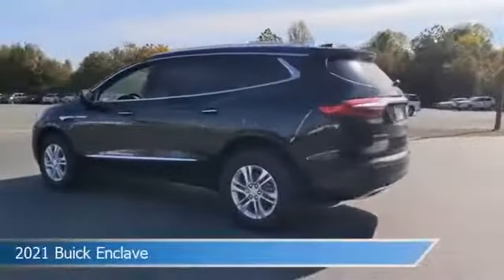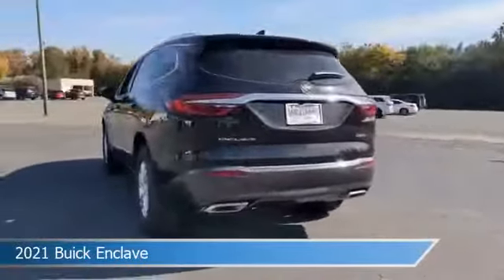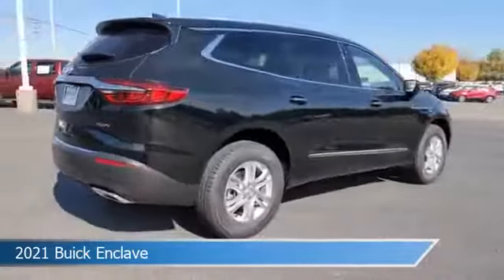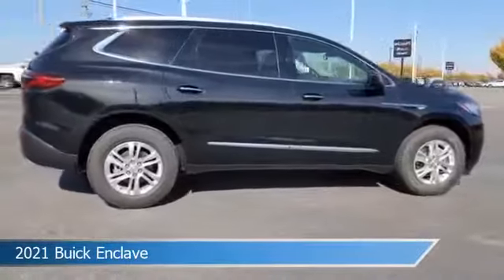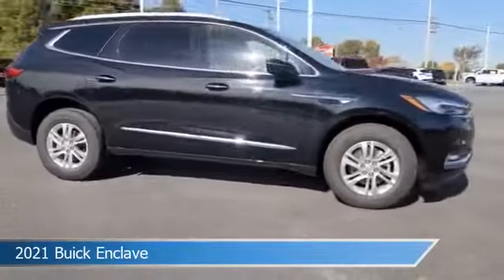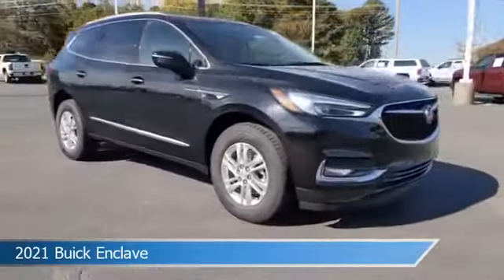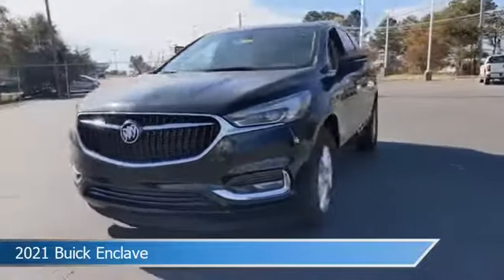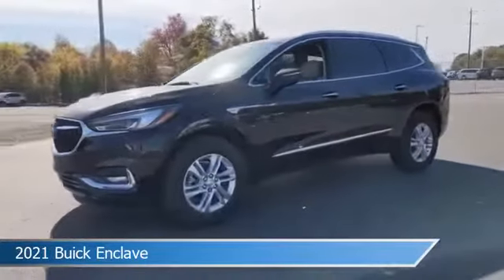2021 Buick Enclave Essence B21274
Take a look at this 2021 Buick Enclave! Equipped with a 9-SPEED A/T transmission in Ebony Twilight Metallic. This car comes with some great features including All Wheel Drive, Heated Seats, Antilock Brakes, Audio Controls On Steering Wheel and more. Come in and check it out today!